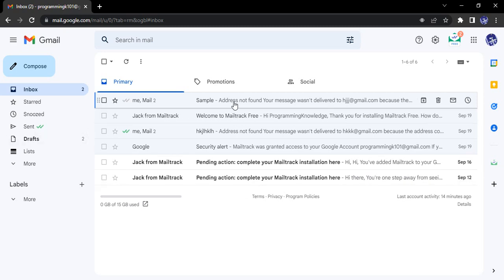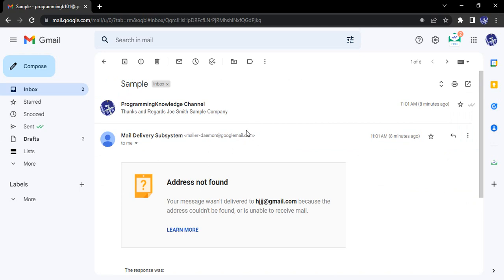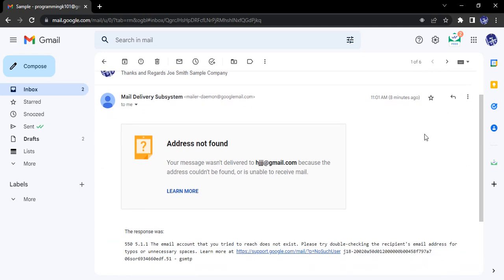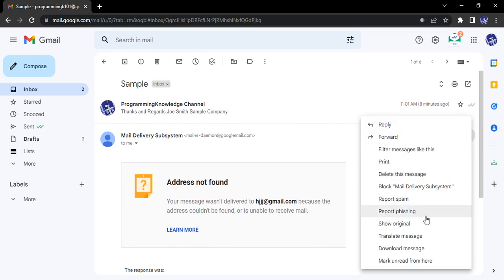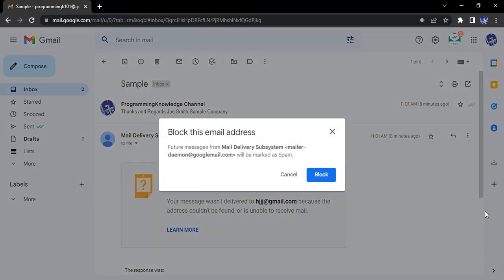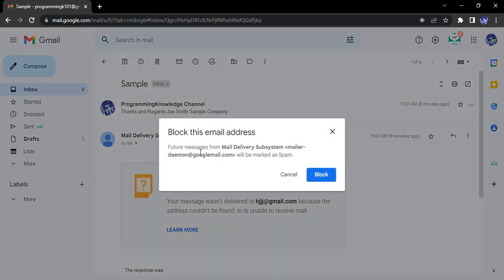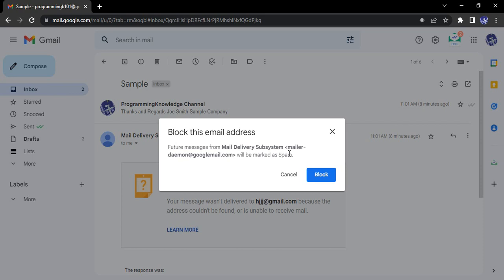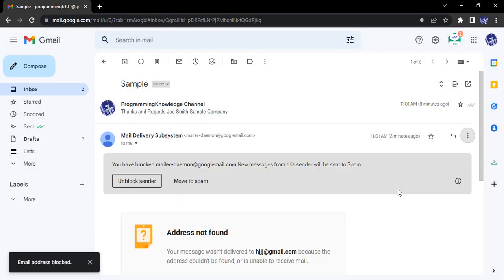How to Block Email Address in Gmail